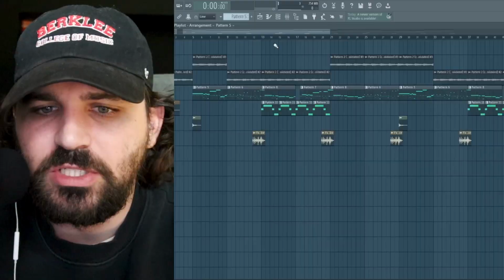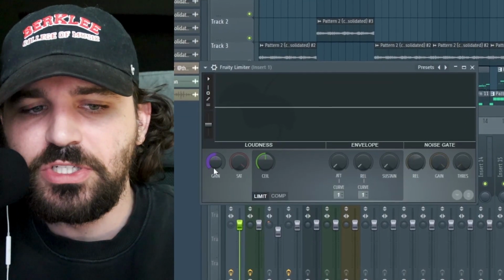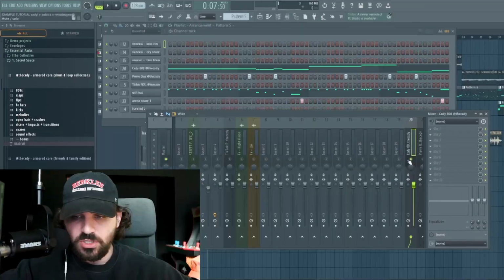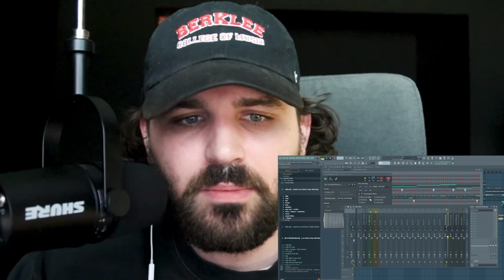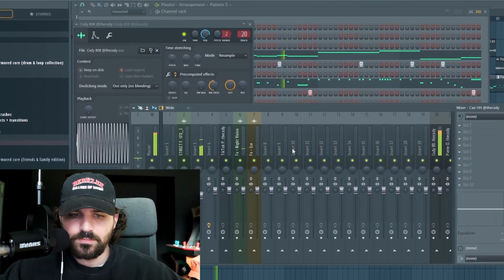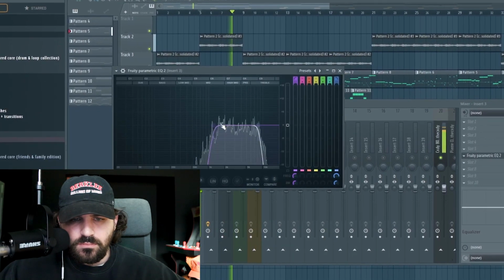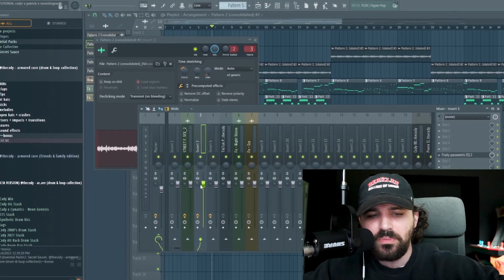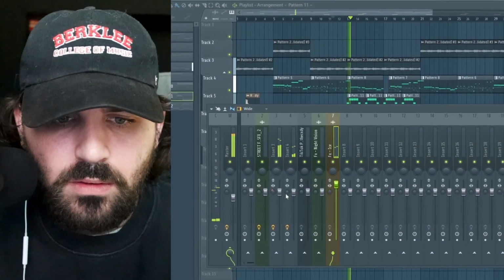Why Your Beat Mixes "SUCK"